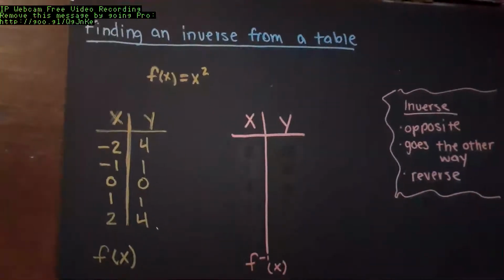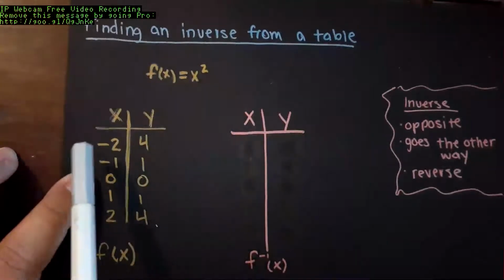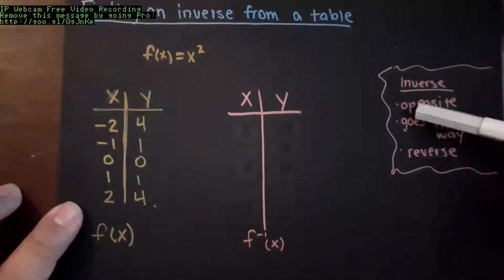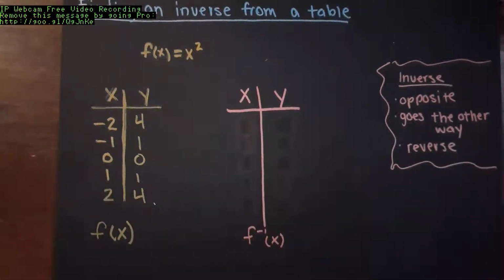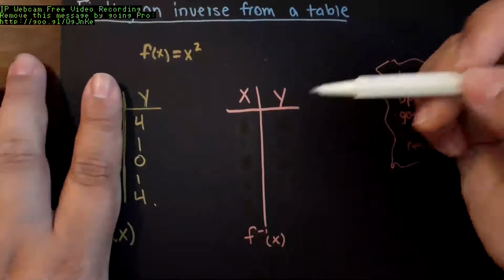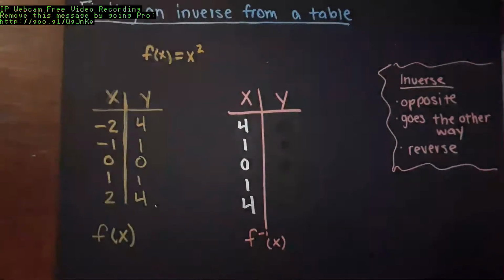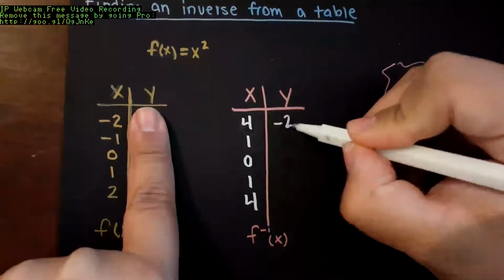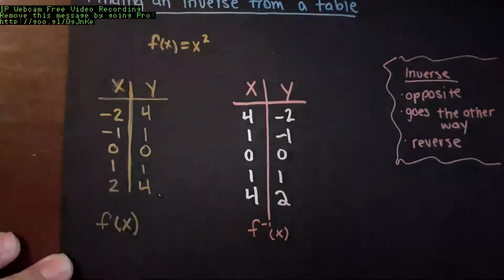Finding an Inverse from a Table